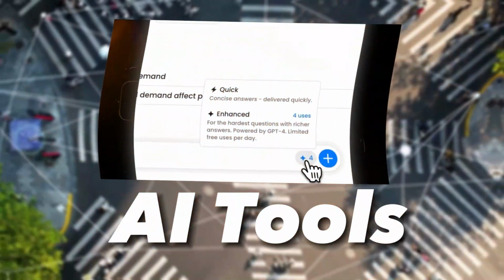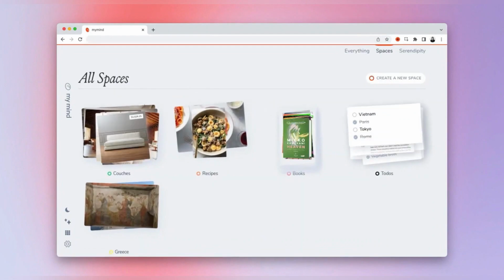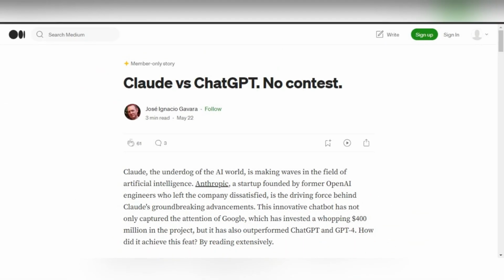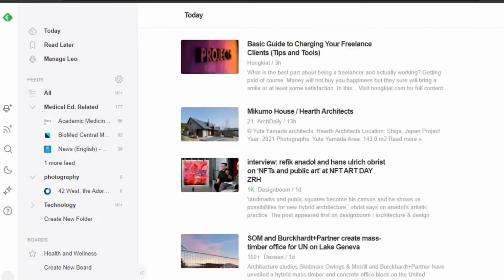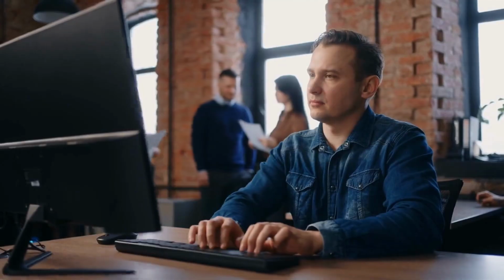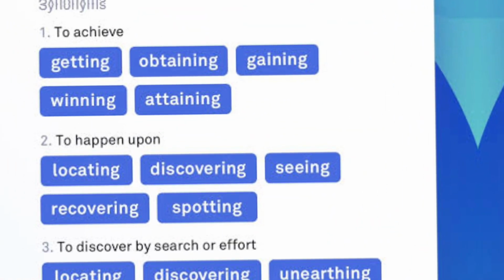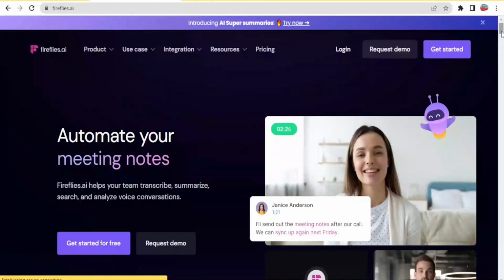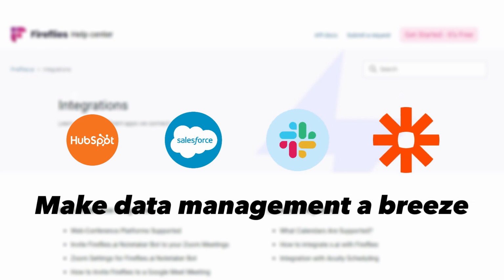8 AI Tools You Should Use on A Daily Basis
Check out these 8 AI tools that can help you be more productive and save time! Have you heard about Feedly AI, MyMind and Mem AI? People are already using them to consume news, save their favorite content, and much more. Watch this video to learn all about them!

At AI Mastery, I'm passionate about empowering you with the knowledge and skills needed to harness the full potential of artificial intelligence.
Whether you're a curious beginner or an experienced enthusiast, our channel is designed to cater to everyone interested in learning about AI and its groundbreaking applications.

Join me as we explore the latest AI trends and innovations, bringing you insightful discussions and cutting-edge advancements in the field. Discover the most powerful AI tools and technologies that are shaping industries and revolutionizing the way we interact with the world around us.

My mission is to create a thriving community of AI enthusiasts through sharing engaging tutorials, expert insights, and real-world use cases, we aim to make learning AI accessible and enjoyable for all.